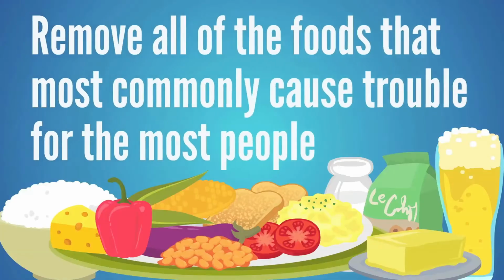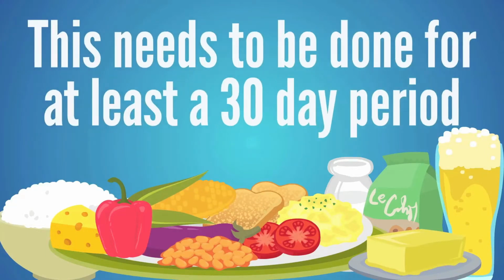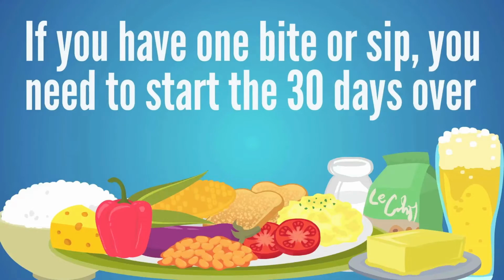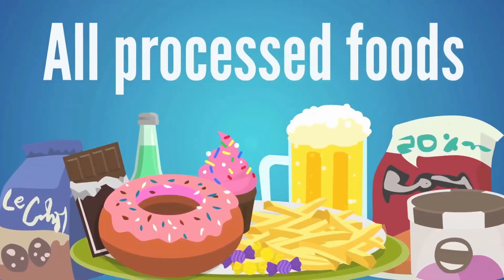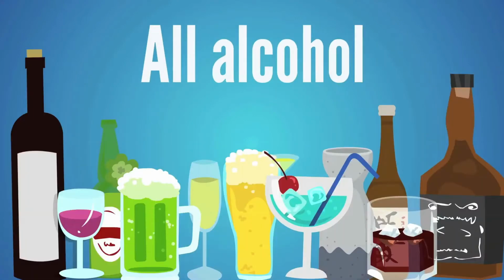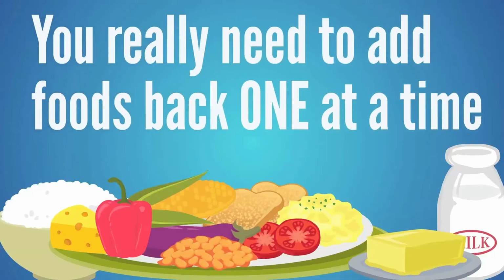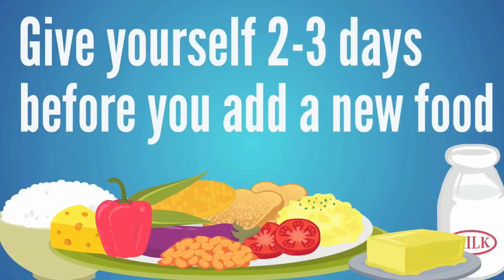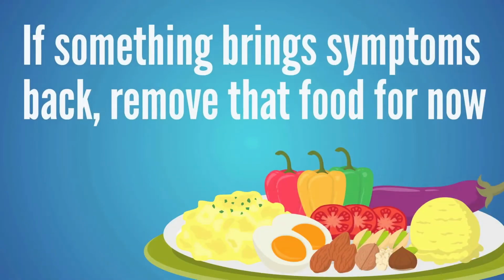Helping Clients Correct Food Sensitivities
If you work as a fitness, wellness, nutrition, or natural health professional, helping clients correct food sensitivities can help you create amazing results for your clients. When you can help fix a client’s food intolerance issues, not only will they love you, they may also create a wide variety of other health or weight loss improvements. The underlying cause of food sensitivities can create a wide variety of health issues for your clients.  This training on food sensitivities will help you answer the question, why does my client deal with a specific food intolerance?

Use this free bio-individuality coach training to better understand how each client has unique body chemistry.  No diet or remedy is right for every person, even if two people are dealing with the same symptom.  It’s more about looking at the client’s unique bio-individuality to understand the right steps to take for that client. Whether you’re hoping to improve a client’s constipation, diarrhea, acid reflux or nausea, we also want to look at the person instead of looking for a remedy.

➤ Register for our TOTALLY FREE Intro to Health Pro Marketing course